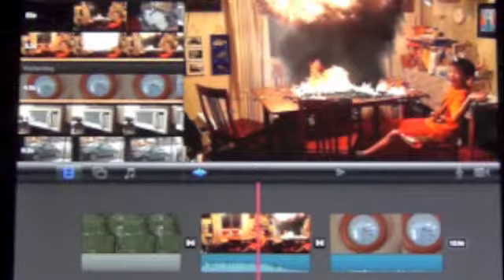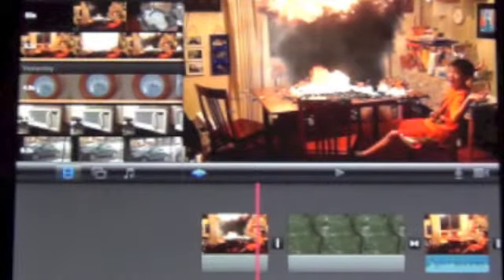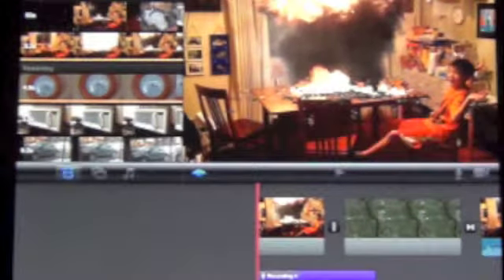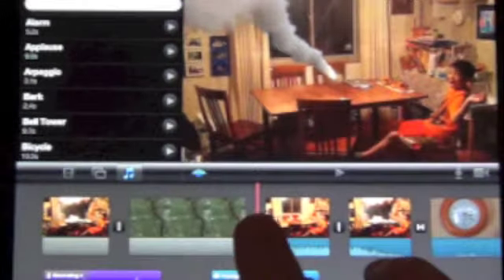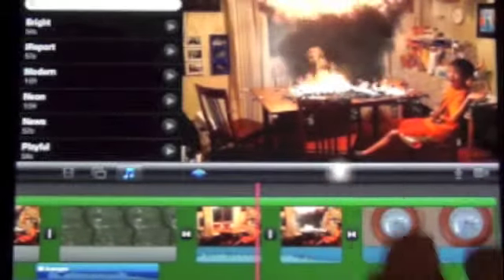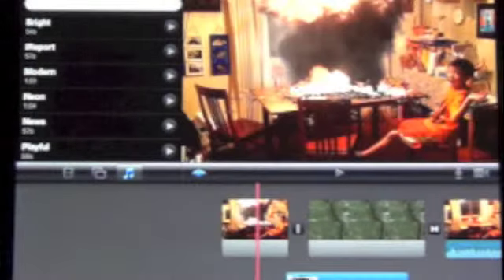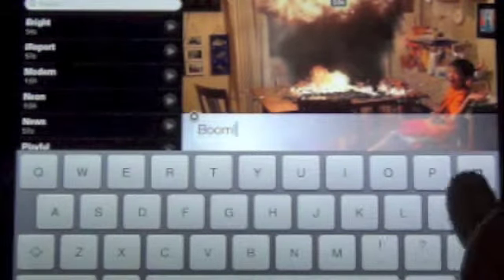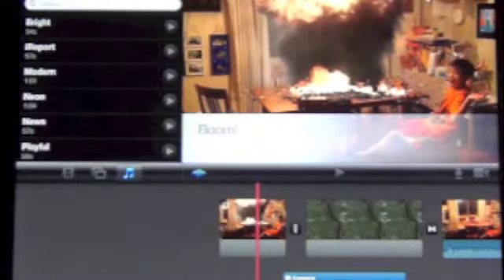Fine Tuning your Movie